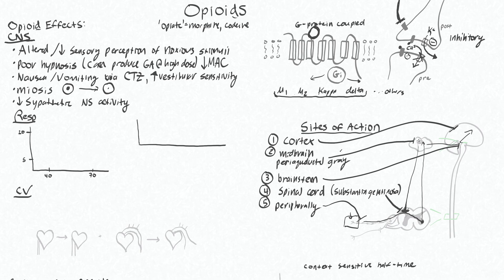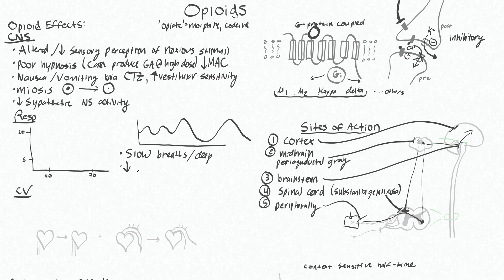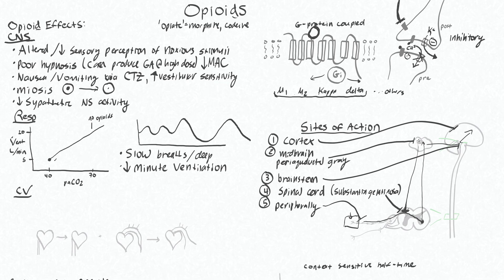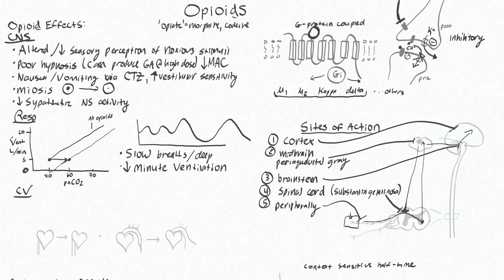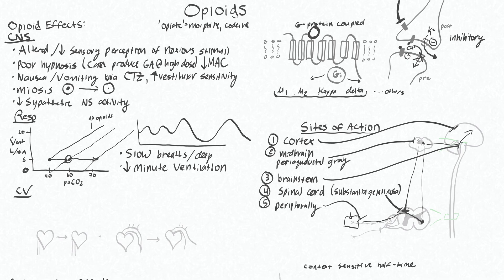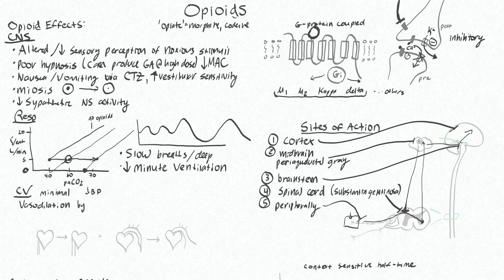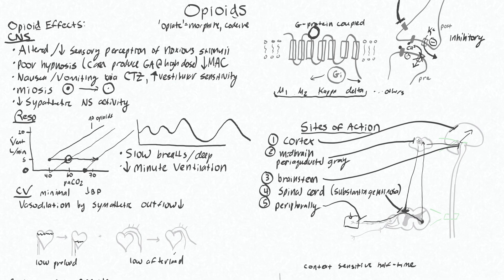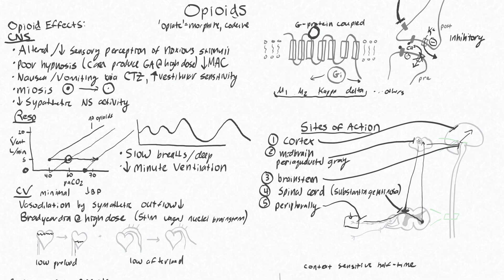Opioids 4 - Respiratory and Cardiovascular Effects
This video is about Opioids 4 - Respiratory and Cardiovascular Effects